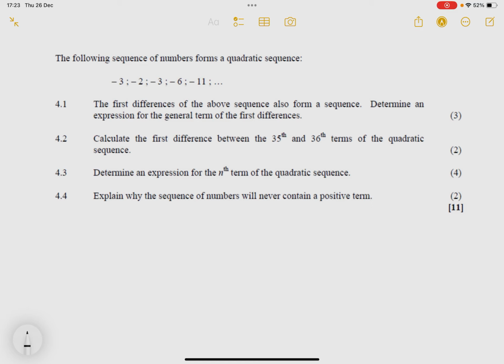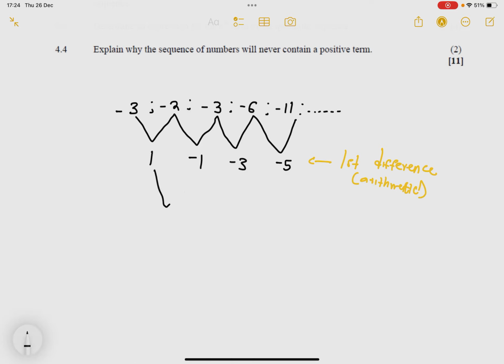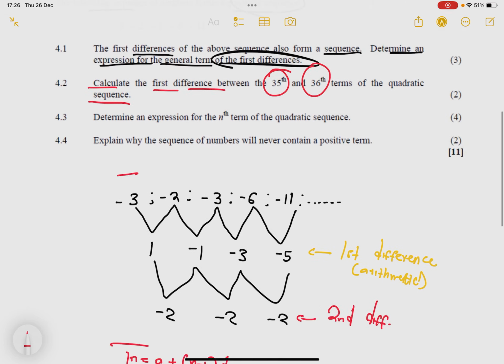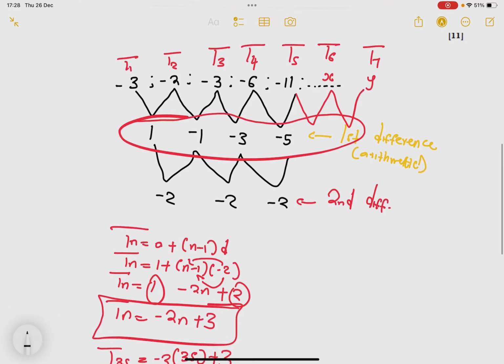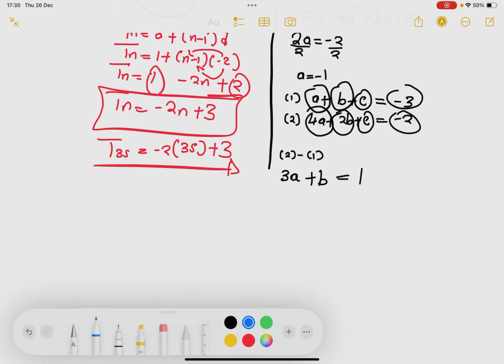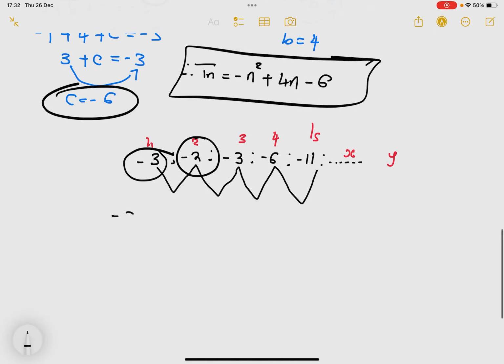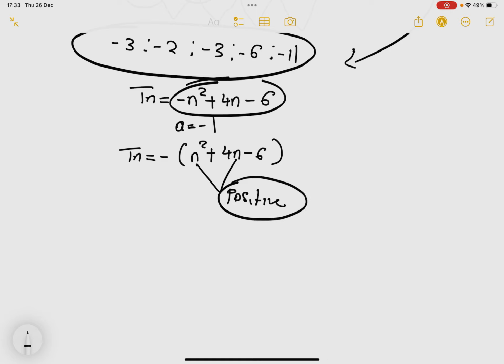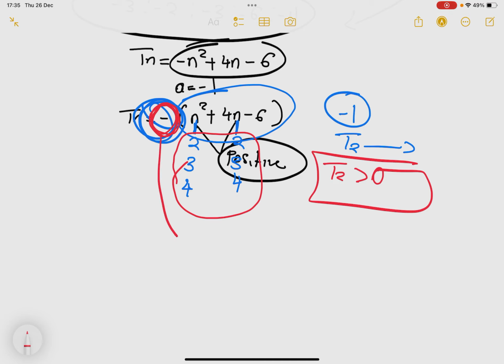22 January 2025